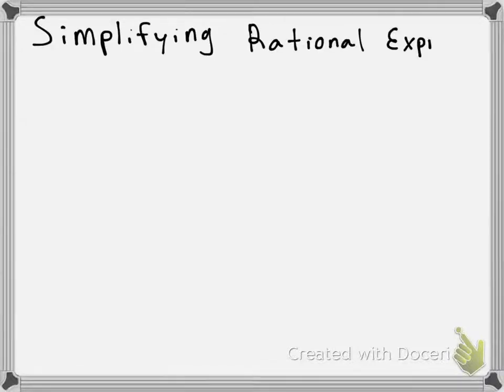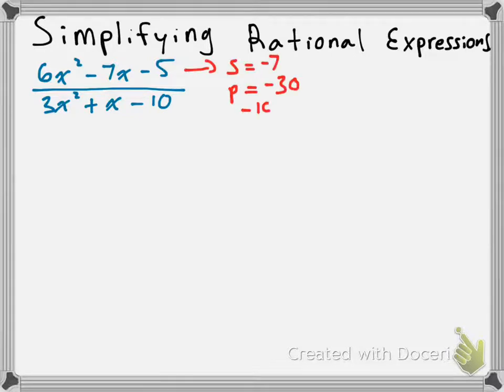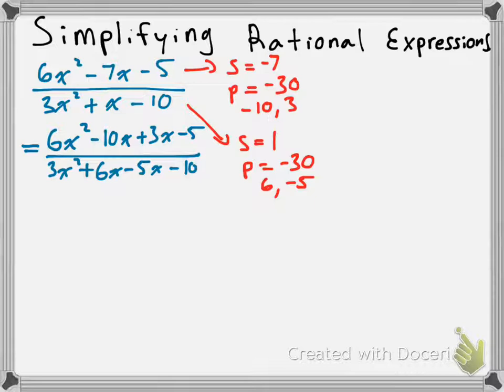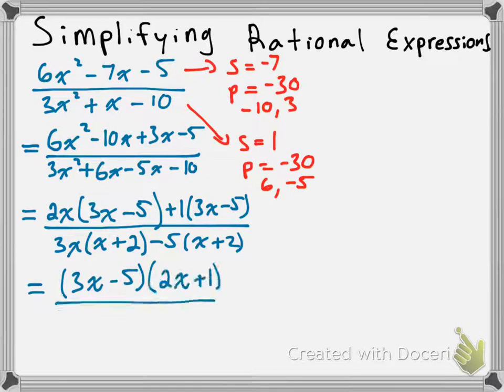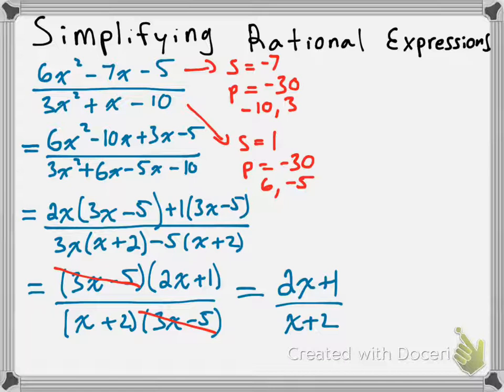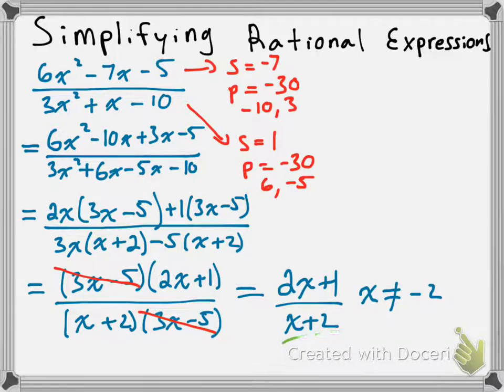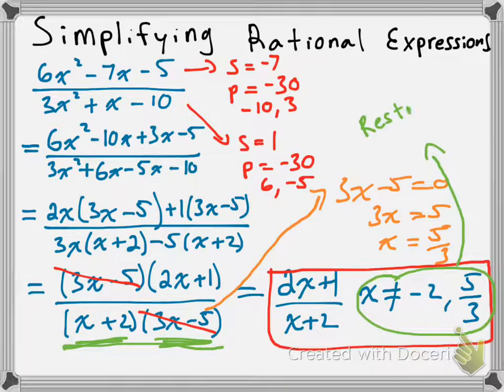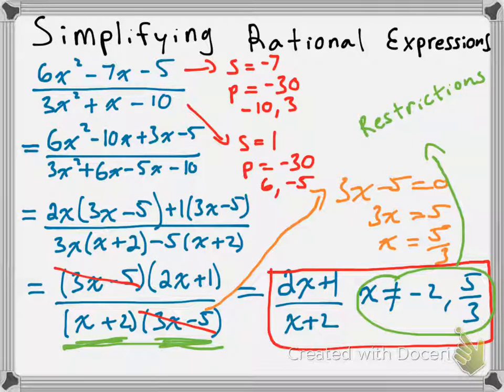Simplifying Rational Expressions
In this video I explain how to simplify a rational expression and then state the restrictions on the expression. Please note that to state restrictions you should look at the denominator of your expressions AFTER factoring, but BEFORE cancelling, and see what would make any of the factors equal to zero.